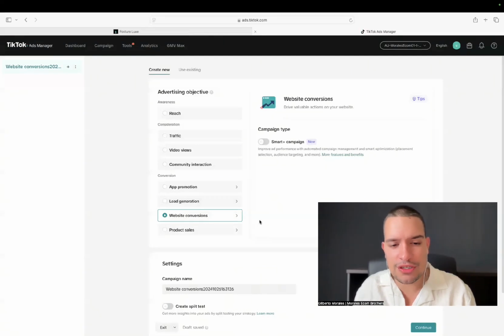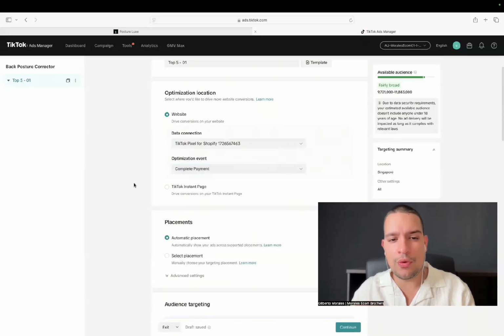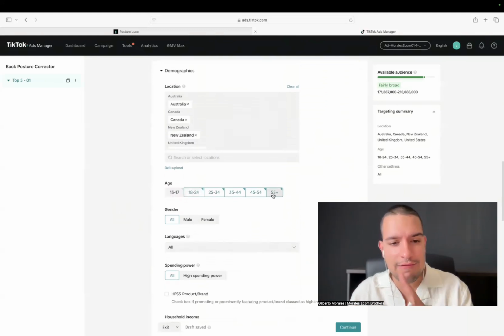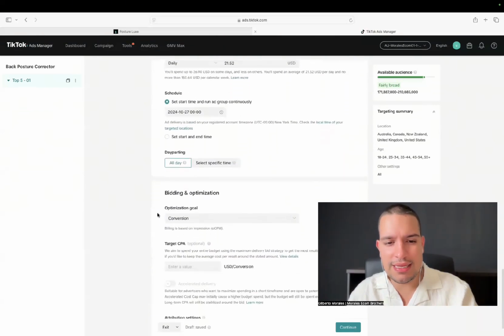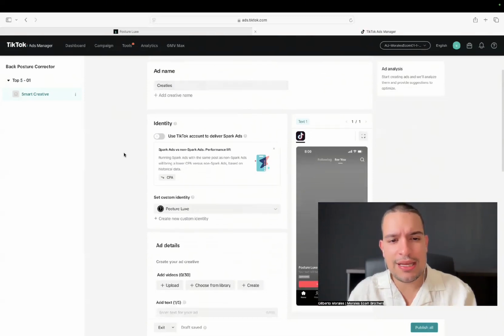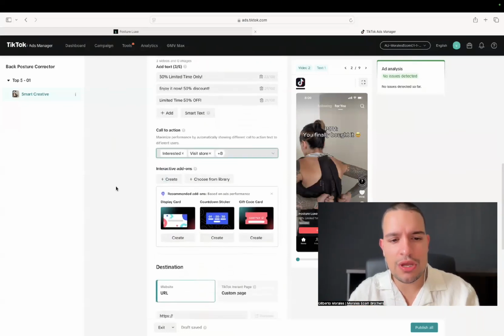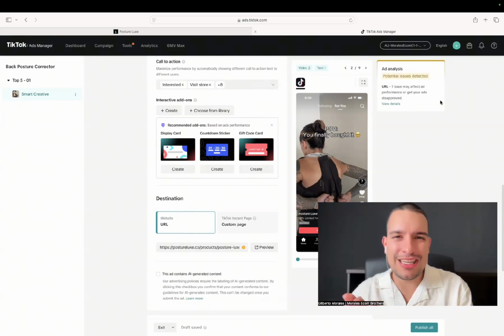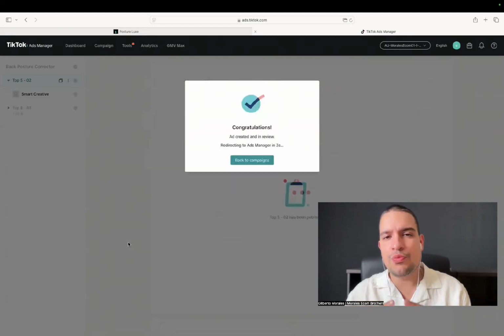My Bulletproof Tiktok Ads Testing Strategy Step by Step | Shopify Dropshipping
🚀 💻 Shopify - 3 Days FREE + For 3 Months At $1/Month + Exclusive Content OFFER ENDS SOON ➡️

📝 Register now to be the first to access our elite community ➡️

START YOUR PRIVATE MENTORING NOW

BEST SUPPLIERS & SOURCING AGENT SERVICE